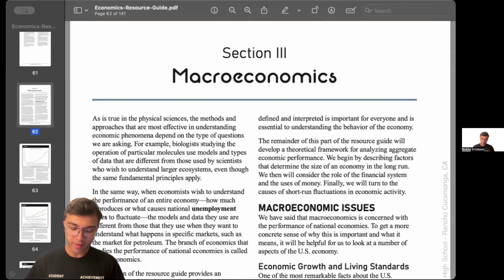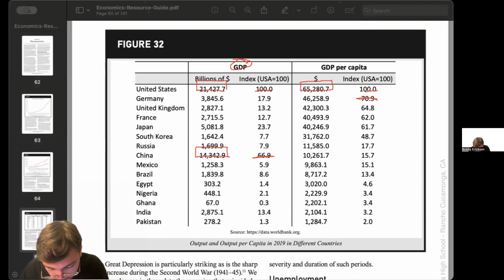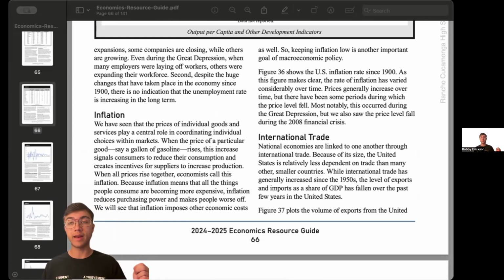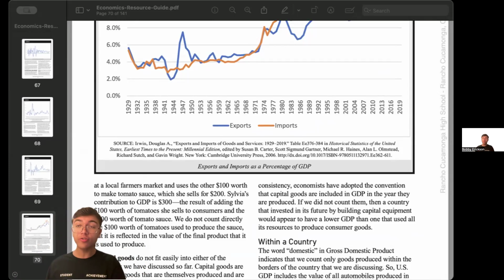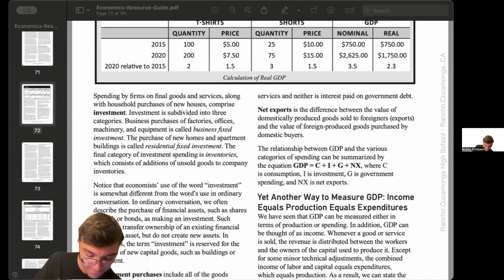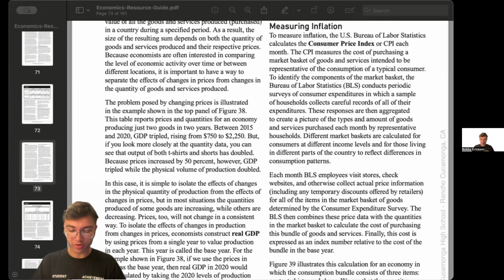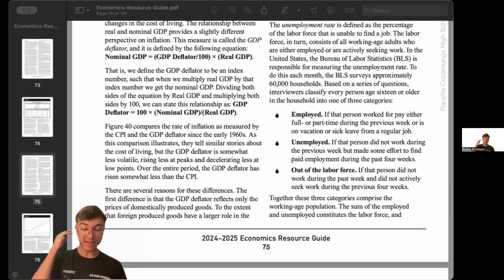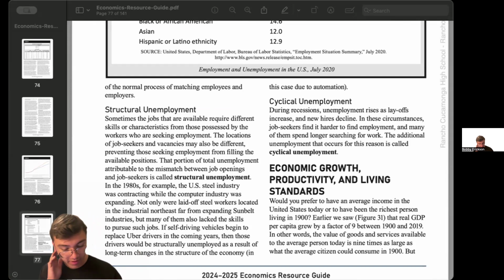Econ Section 3 - Part 1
I hope you enjoyed! In this section, I go over the basics of Macroeconomics including GDP, inflation, and unemployment.